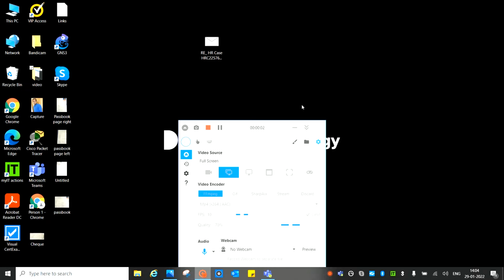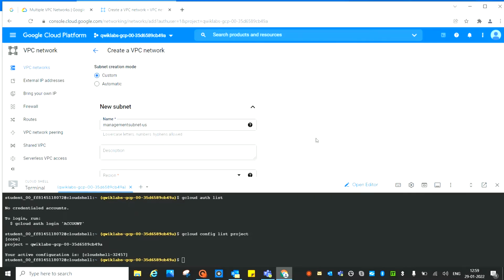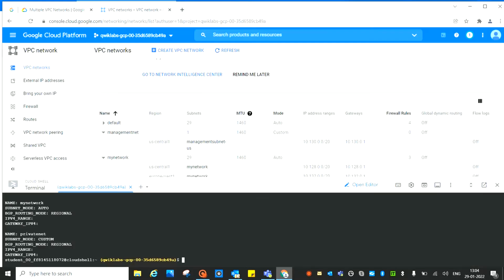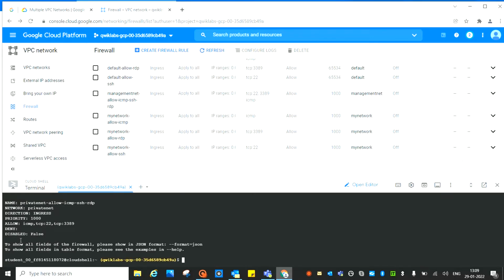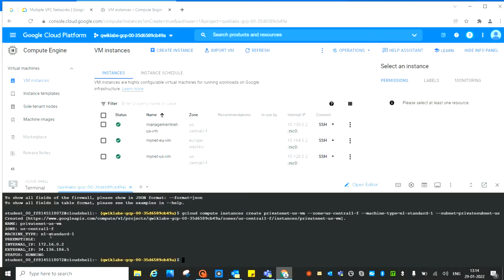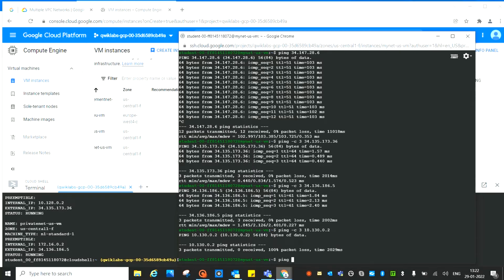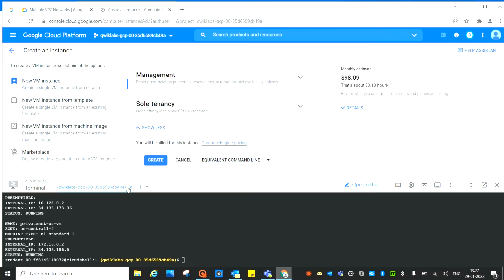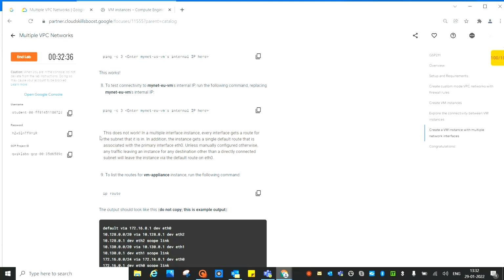How to create multiple VPC Network,Firewall Rules, VM instance & Connectivity Test||GCP_Google Cloud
This video guide us to Create multiple VPC Network, Firewall Rules, VM instance With single/multiple interfaces & Connectivity Test  || GCP - Google Cloud Computing